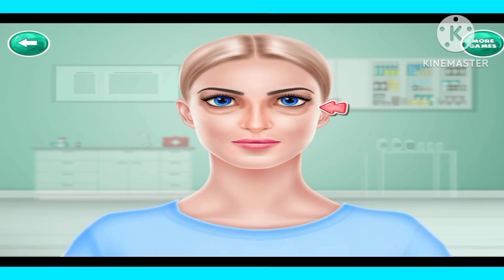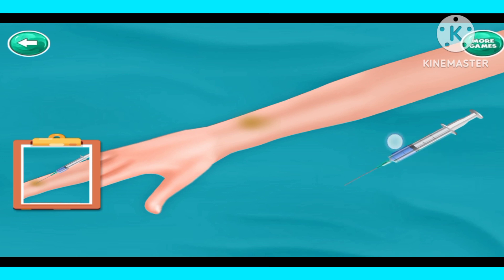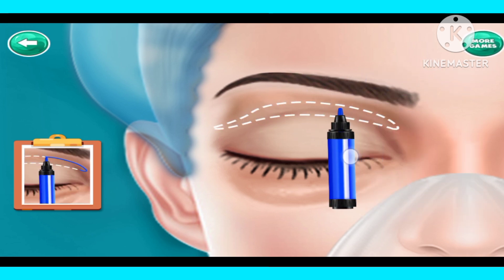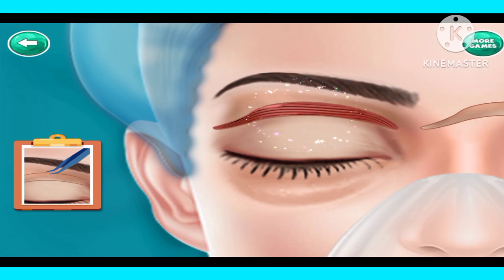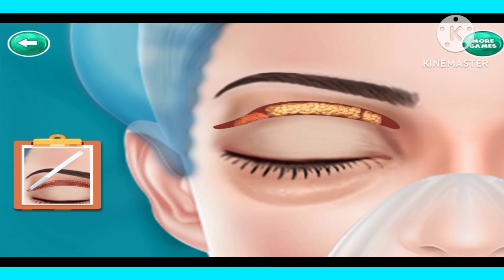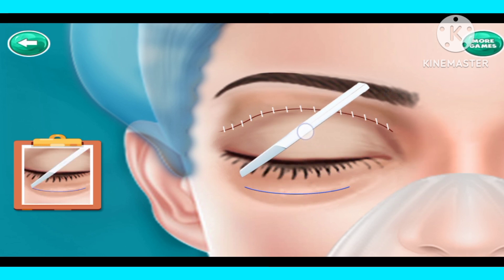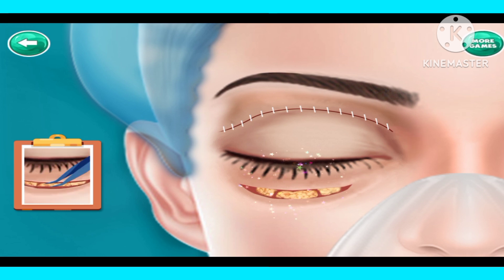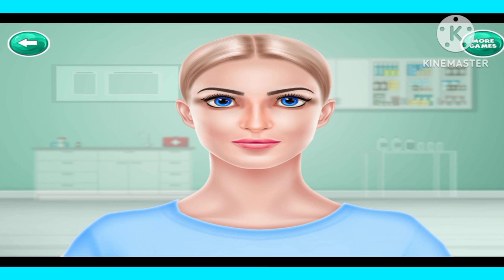asmr eyelid lift cosmatic multi surgery hospital | games | gamerprincess | new game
cosmetic
surgery
plastic surgery
surgery
eyelid surgery
cosmetic multi surgery
cosmetic
cosmetic games
cosmetic surgeon
hospital
surgery cosmetic
eye lift surgery
cosmetic surgery allure
cosmetic surgery routine
asmr eyelid surgery

I Like These Channels

Respect For Everyone 😍😍